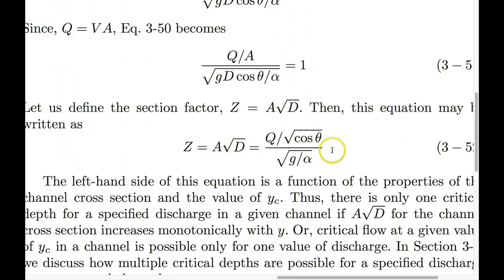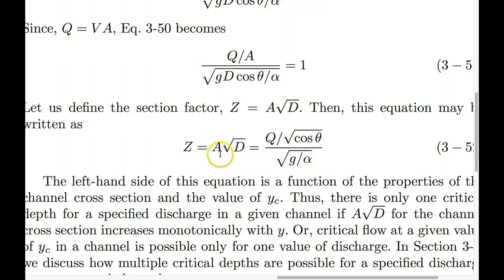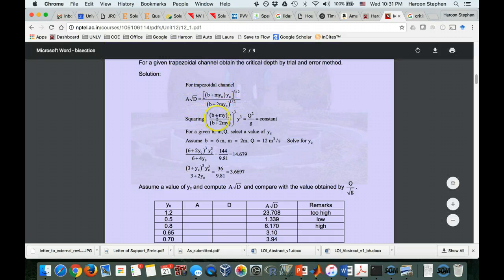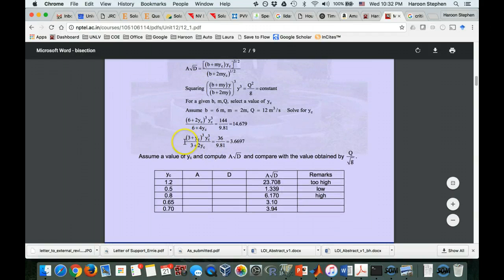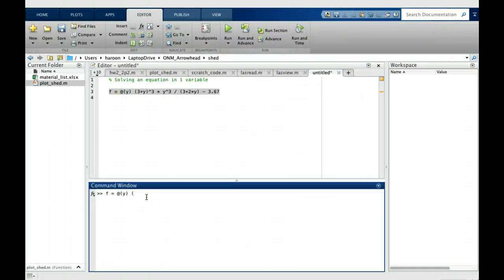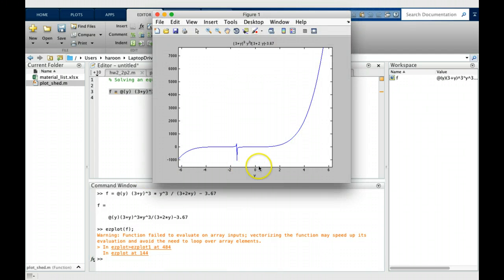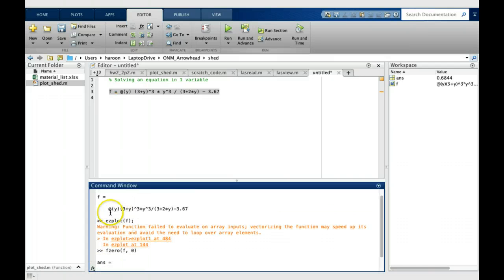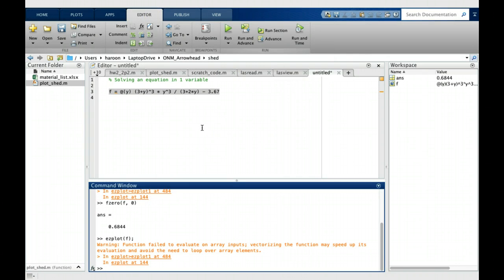HW04 Solve non linear equation